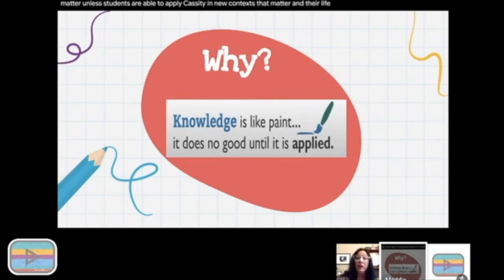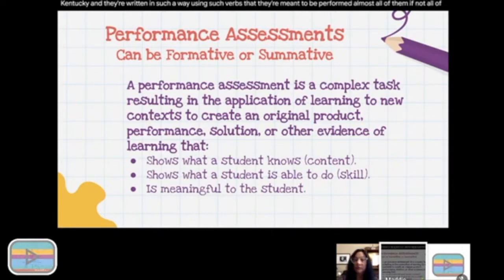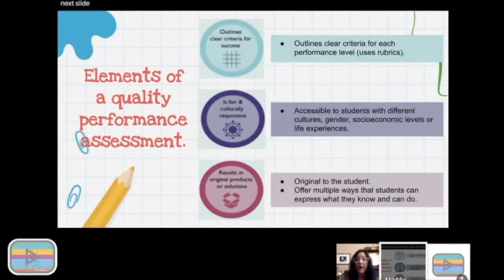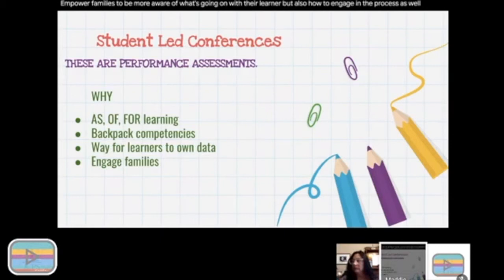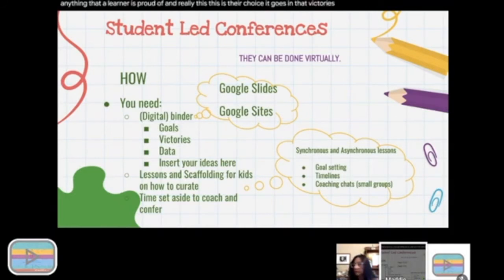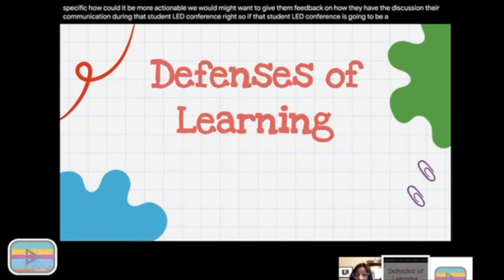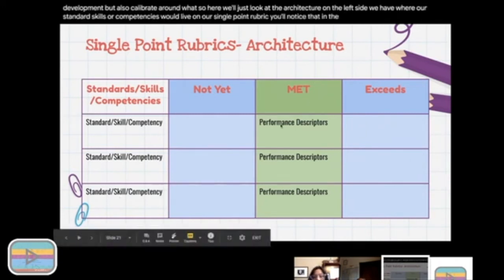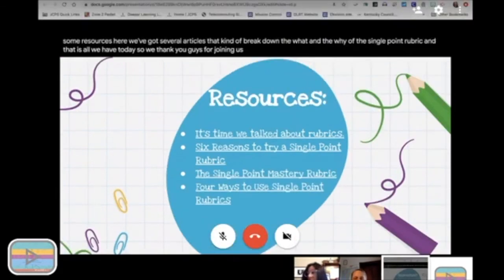Rubric and Assessment Design